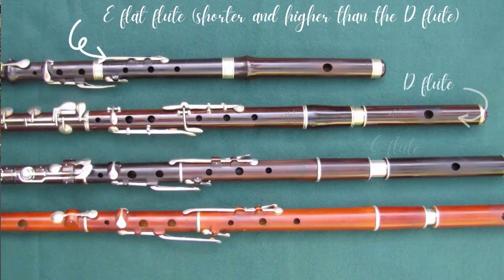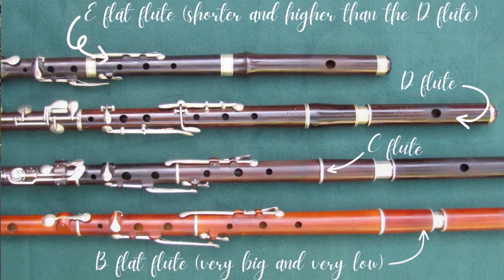Irish Music on Silver Flute | Tunes In The Kitchen : Jerry O'Sullivan's & The Dimmers (slow reels)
Greetings Fireflies ! Thank you so much for joining me today, I hope you'll enjoy the music and the sound of the flute.

It is an honour to play for you.
Take care and stay magickal !
Lucie, The Witchy Firefly 🧚‍♀️🎵 🎶

00:00 About the tunes
02:49 Jerry O'Sullivan's
04:16 The Dimmers
05:50 Outro

Thank you to my wonderful Patrons for making this video possible !